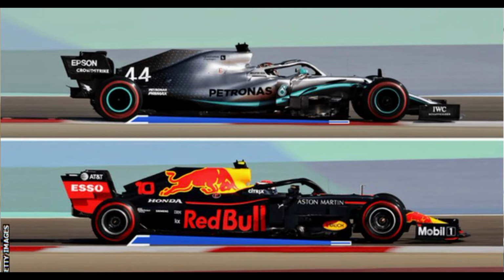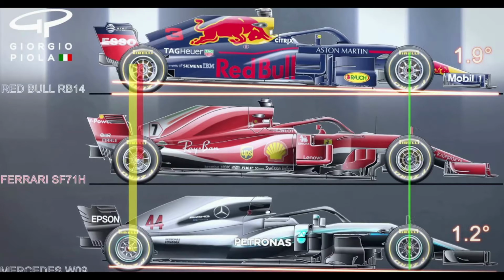F1 Does RAKE angle affect cars performance this year ?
in 2021 all the teams are trying higher rake angle setup and this explains why ! please what and share it